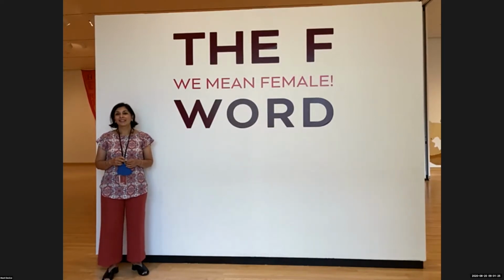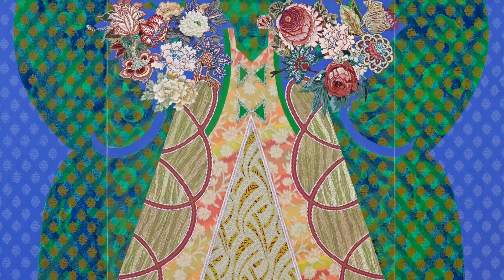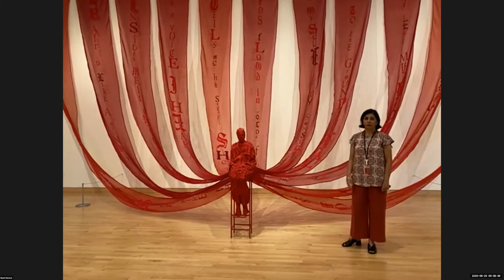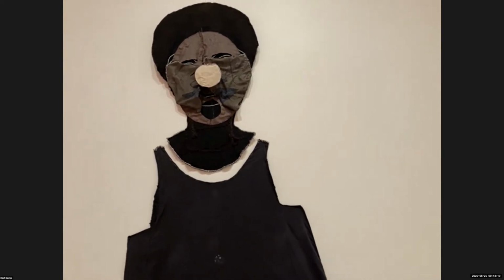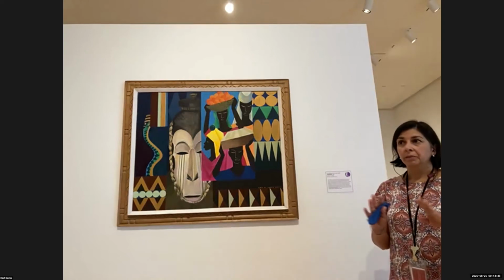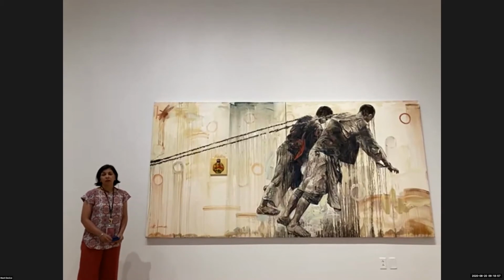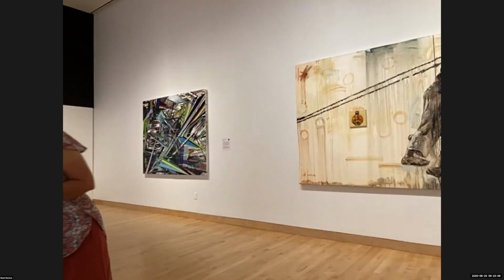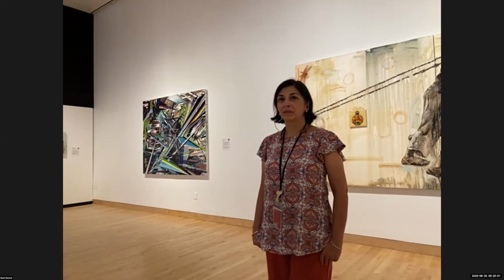The F Word: We Mean Female! Virtual Tour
Join Chief Curator Nandini Makrandi as she takes viewers on a quick tour of the exhibition "The F Word: We Mean Female! now on view through January 10, 2021.

Generous support for this project provided by Art Bridges.